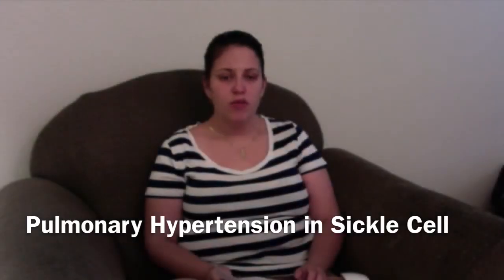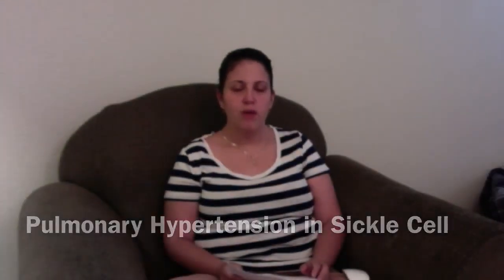Trial #10- Pulmonary Hypertension in Sickle Cell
Halfway through the month in honor of June 19th, WorldSickleCellDay! This Clinical Trial is on Secondary Pulmonary Hypertension in Adults. If you live near D.C., check it out! Official Trial Title: Secondary Pulmonary Hypertension in Adults with Sickle Cell Anemia Official Trial